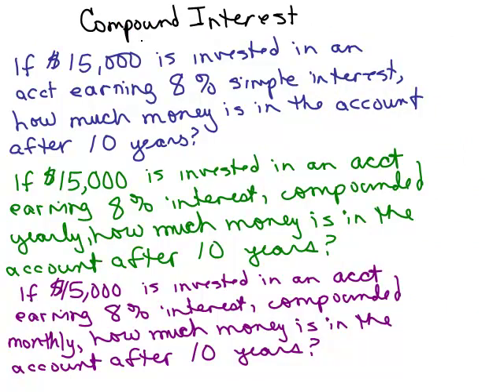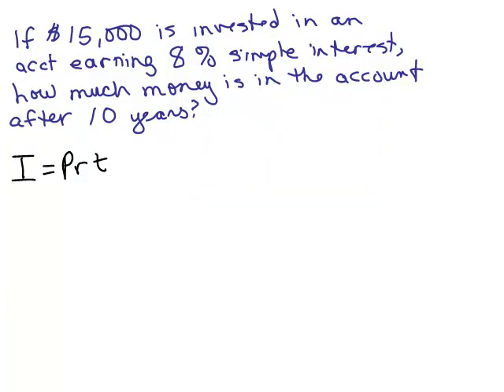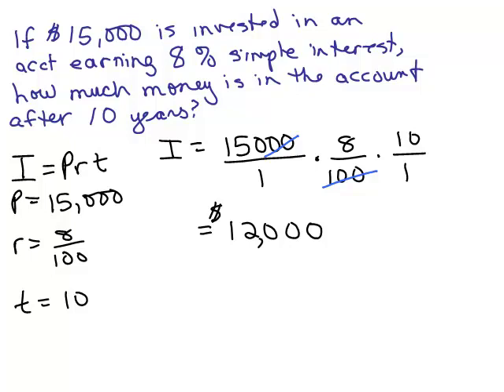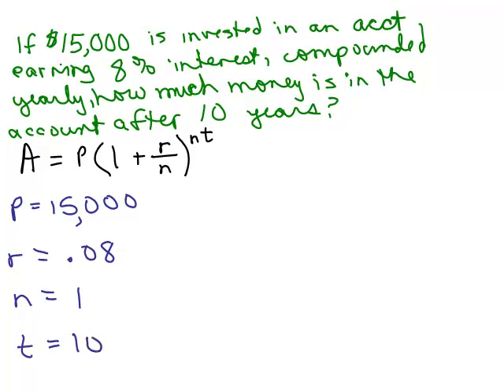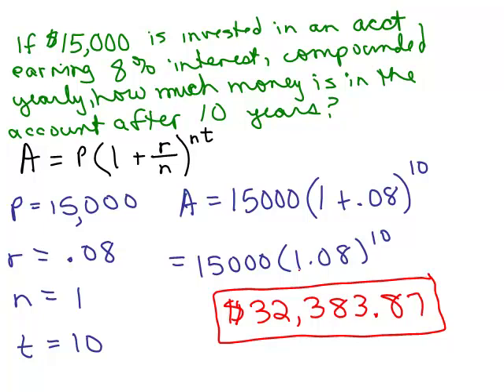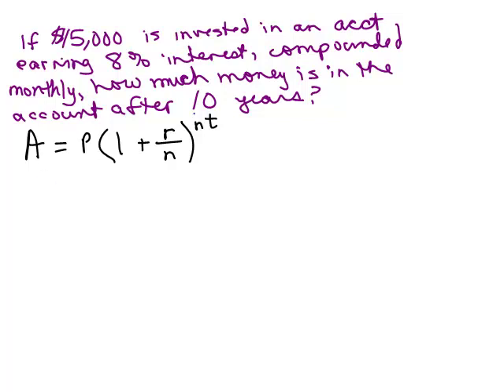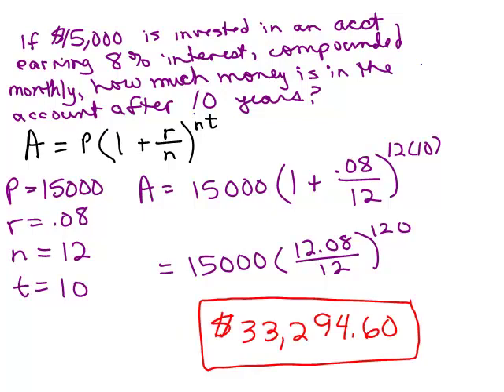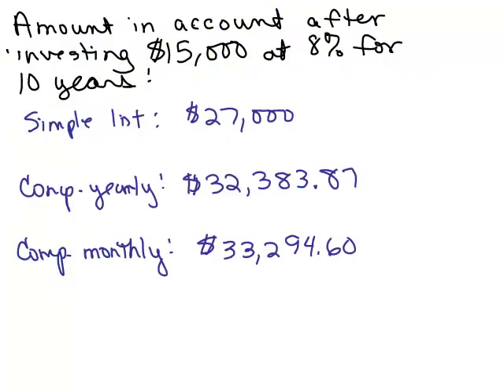Compound Interest Examples 2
Videos by Julie Harland organized at YourMathGal.com. This video compares simple interest with compound interest.

simp.int70comp.mp4